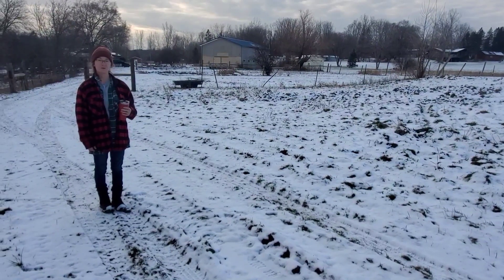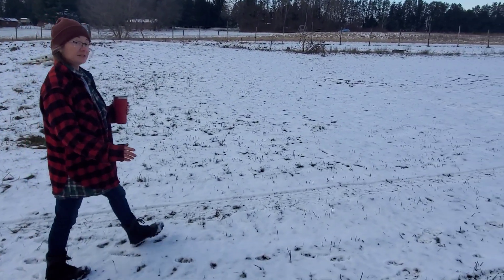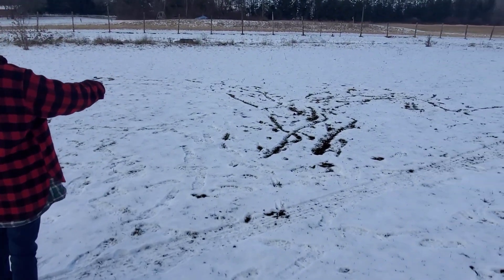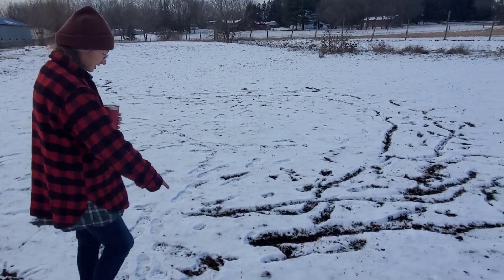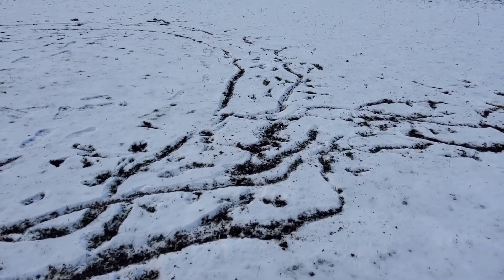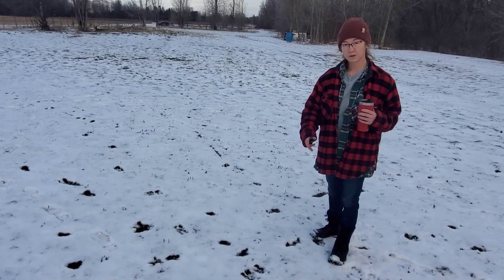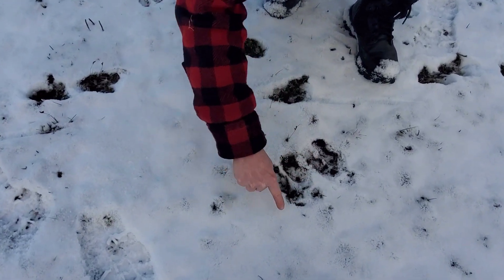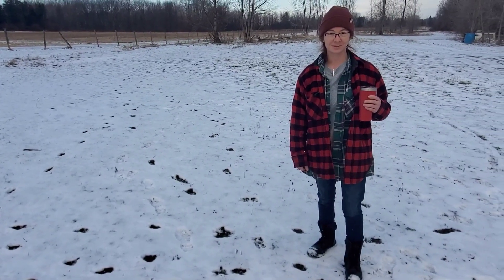Enigma in the Field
We found something cool in our pasture! We have an idea of what it is, but what do you think it is?